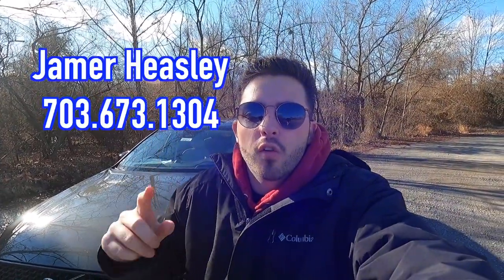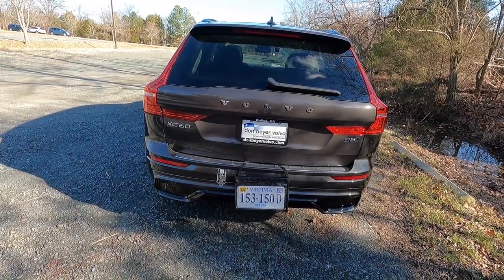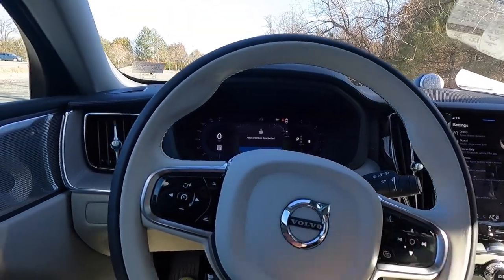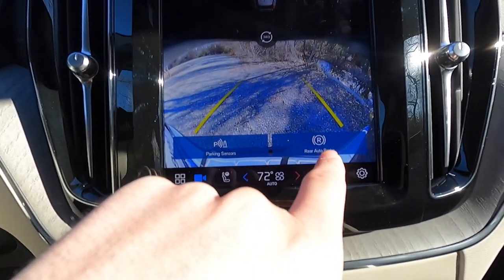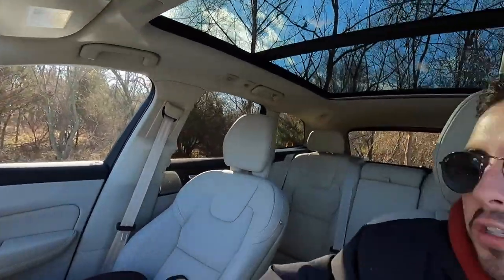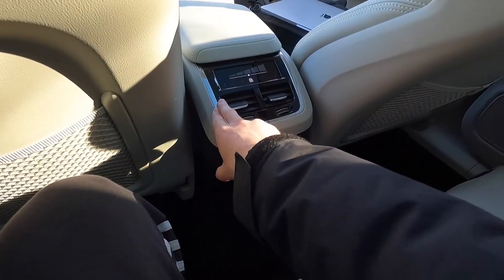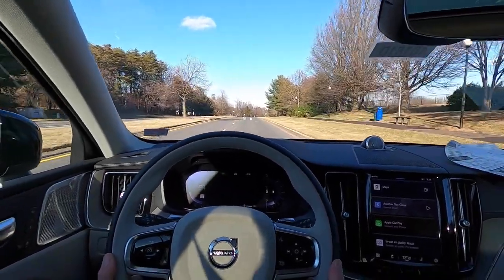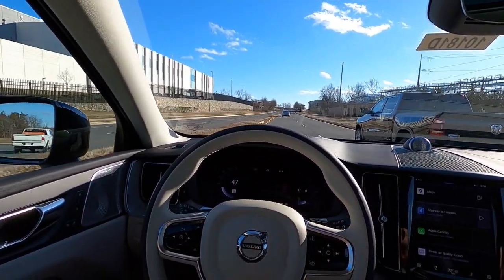2023 Volvo XC60 B5 AWD ULTIMATE - REVIEW and POV DRIVE - DARK THEME!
In this video I review the 2023 Volvo XC60 B5 AWD Ultimate Dark Theme. Ive done another 2023 XC60 Ultimate, but that one was the bright theme and not as well equipped as our tester today. This one is (nearly) fully optioned out, and just an over all really nice looking SUV

Jamer Heasley
21830 Pacific Blvd.